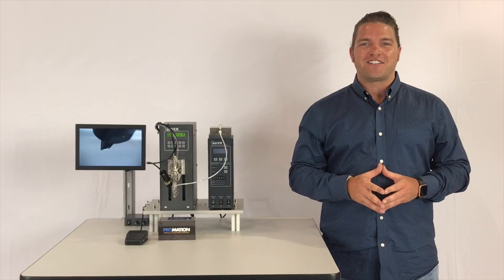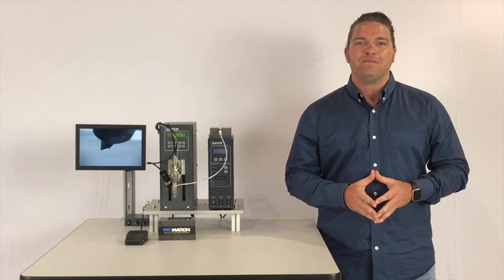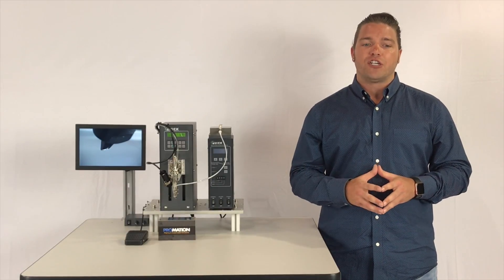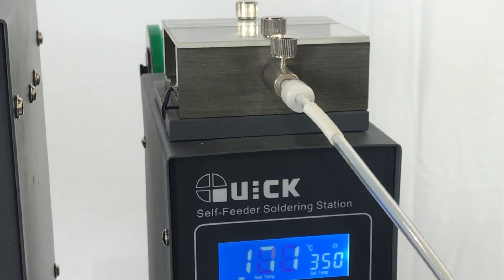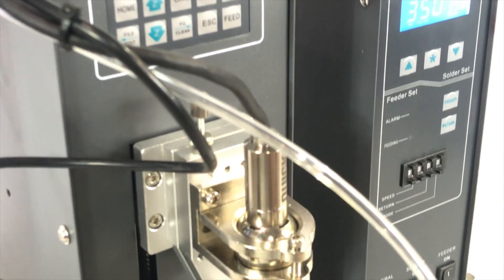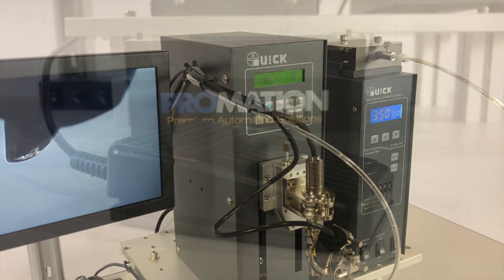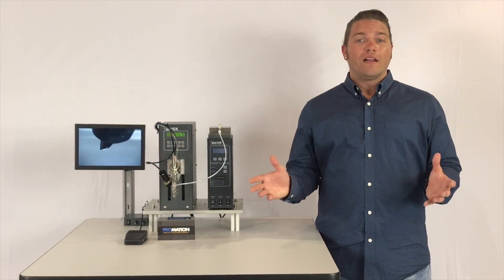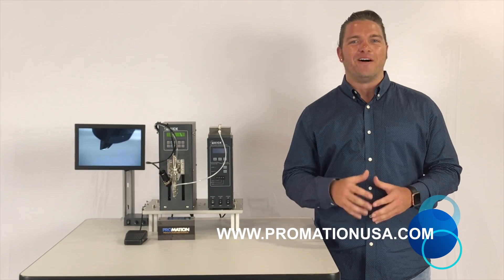QUICK 9101 - Entry Level Robotic Soldering Station Introduction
The QUICK 9101 is our most affordable soldering robot to-date.  Achieve all the benefits of a robotic soldering solution without the high price tag.  Automated control over solder indexing and retraction maintains the upmost precision and control over your soldering process.  Our Online Monitoring Solution allows for up to 100 Soldering Units to be monitored from a remote PC for increased process stability and improved maintenence scheduling.